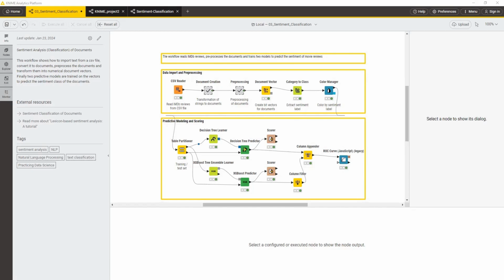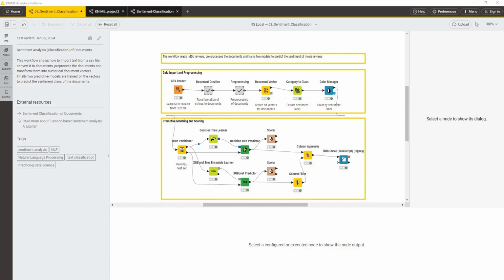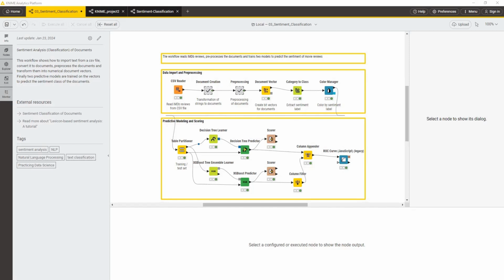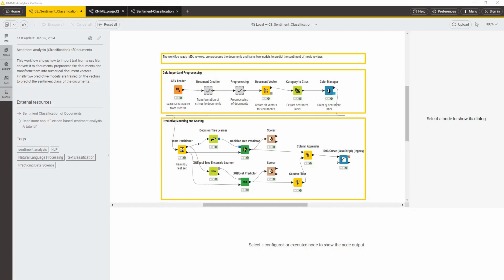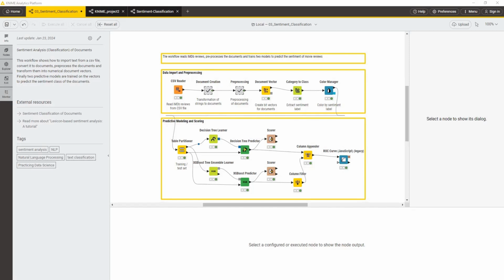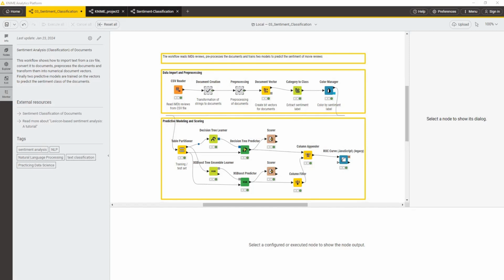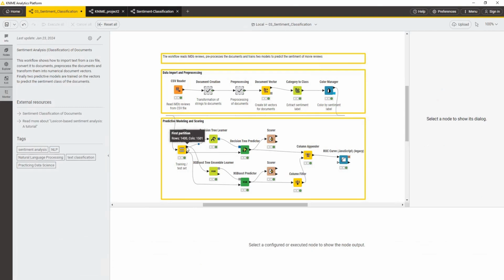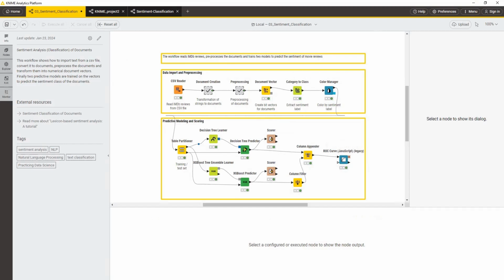KNIME TEXTANALYSIS IIM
Hi everyone! Welcome to our project presentation. We're diving into sentiment analysis using IMDb movie reviews, implemented entirely in KNIME.
The objective here is to classify reviews as either positive or negative and analyze patterns in how people express emotions about movies.
This kind of analysis helps businesses like streaming platforms, media agencies, or production houses understand audience feedback at scale